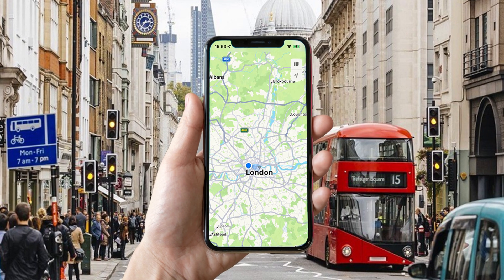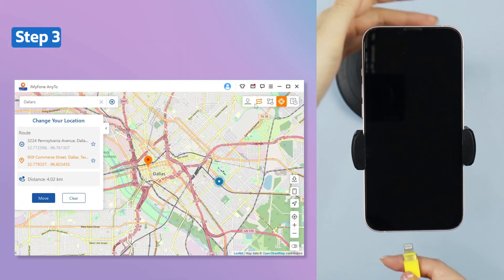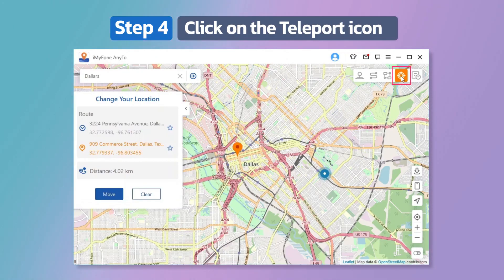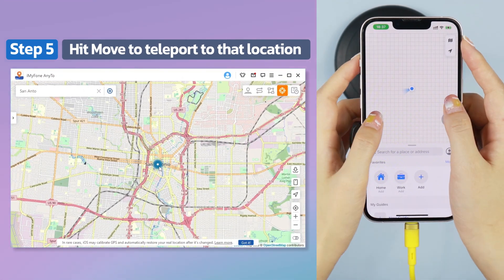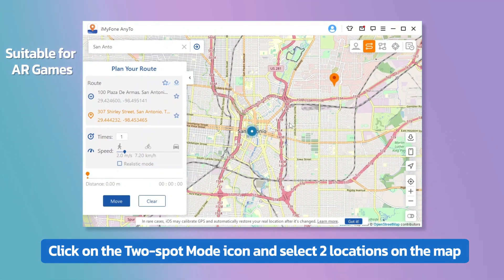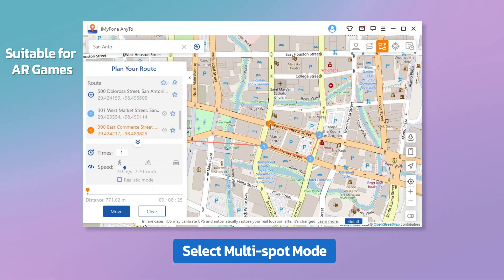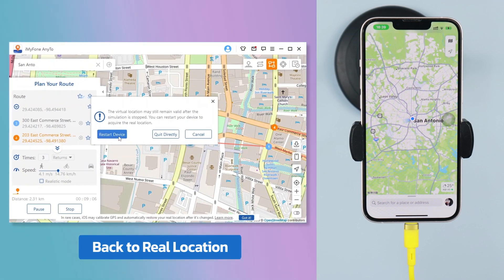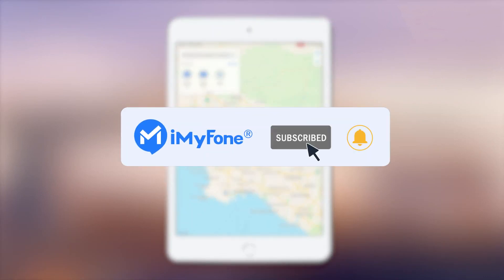How to Spoof Location on iPhone and iPad | Fake GPS Location on iOS Devices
Want to stop tracking your GPS location?

Timestamp:
00:00  Background
00:41 Steps of using AnyTo to change location👍
01:01  Change location on iOS devices
01:24 AnyTo's Two-spot mode

01:41 AnyTo's Multi-spot mode

01:57 How to back to the real location